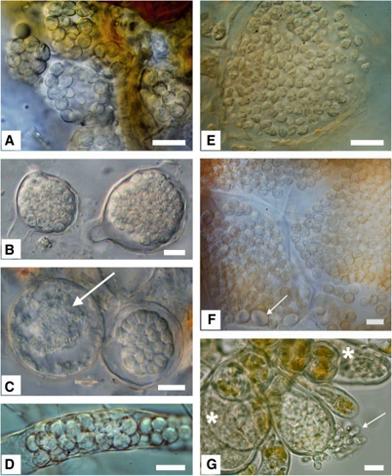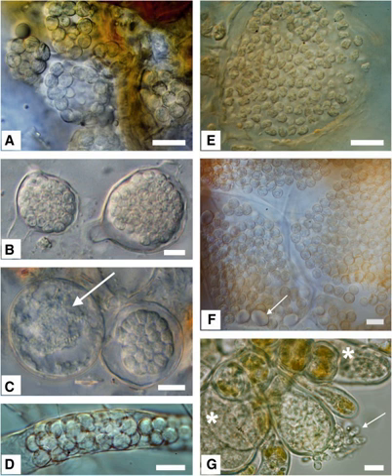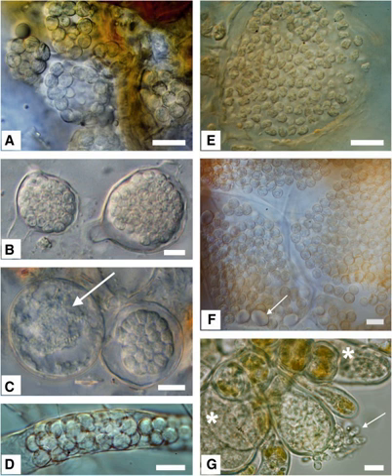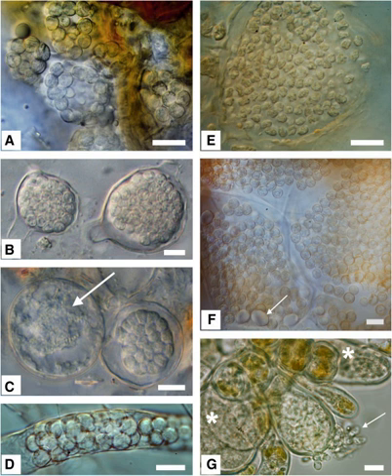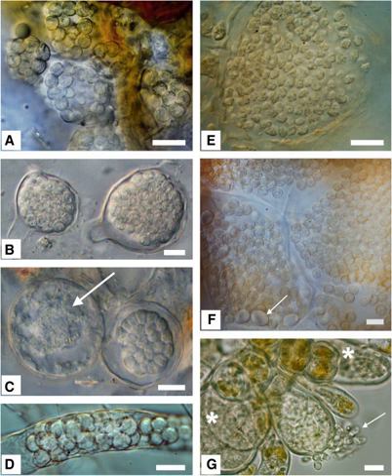Phagomyxida | Wikipedia audio article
This is an audio version of the Wikipedia Article:
Phagomyxida

SUMMARY
The Phytomyxea are a class of parasites of plants. They are divided into the orders Plasmodiophorida (ICZN, or Plasmodiophoromycota, ICBN) and Phagomyxida. A more common name for them is the plasmodiophorids, but this does not always include Phagomyxa (see taxobox).